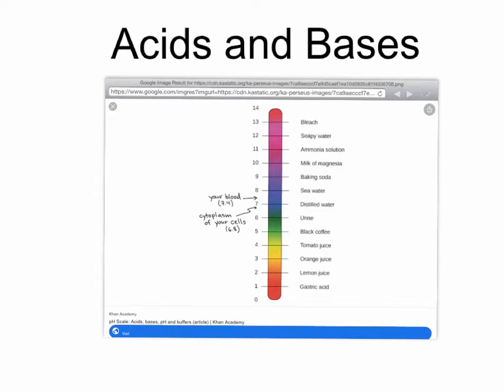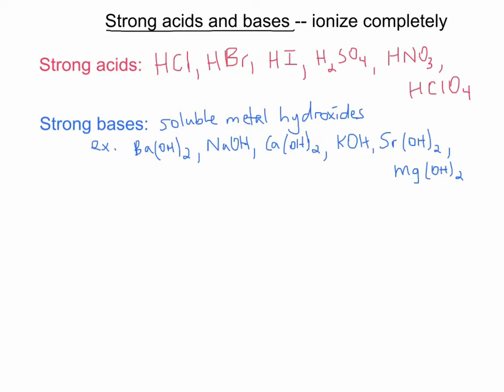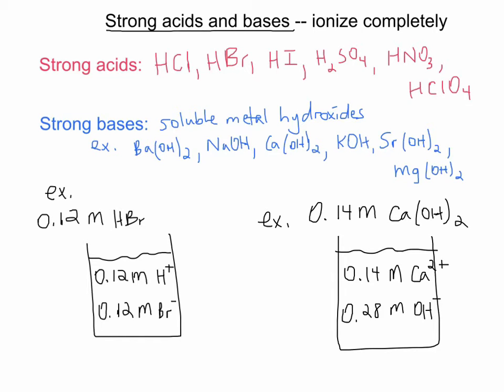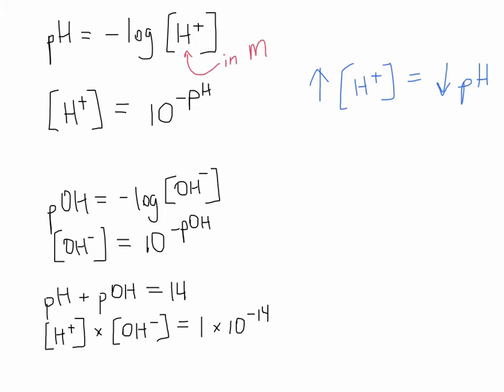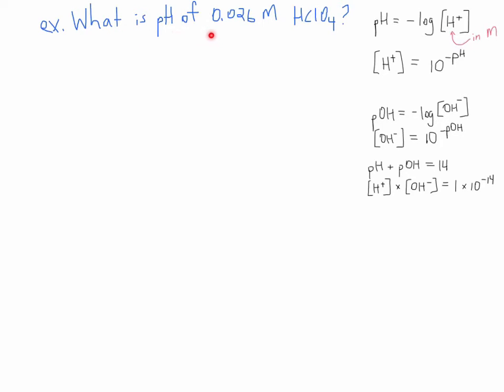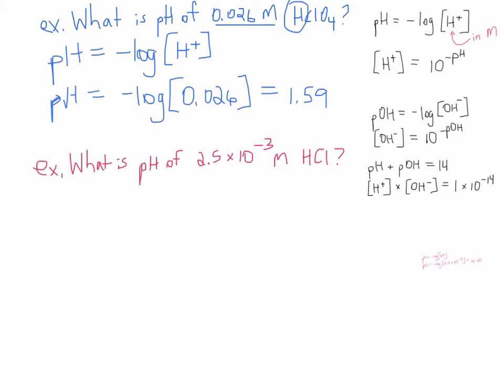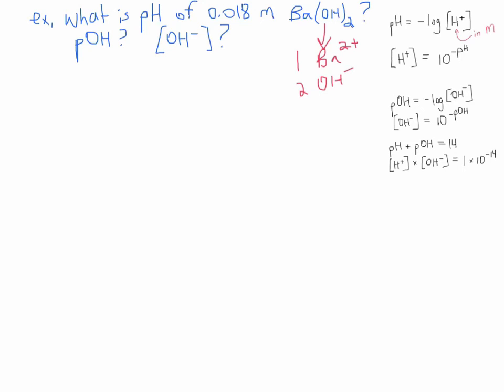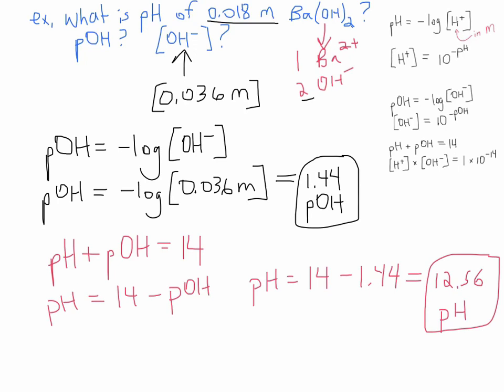Acids and Bases Intro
pH, pOH, and strong acids/bases